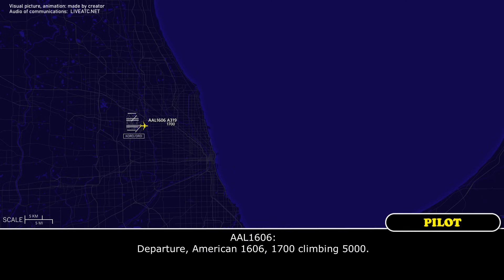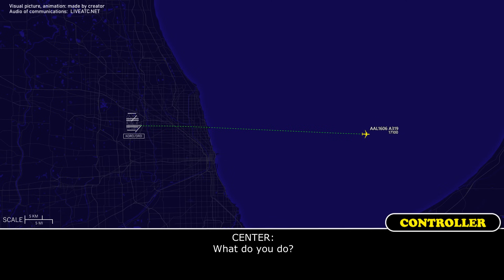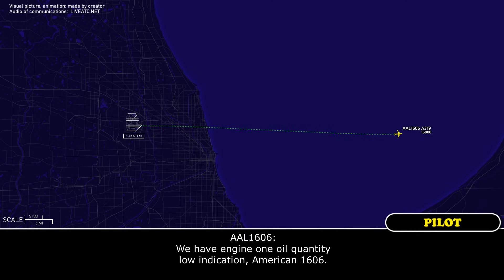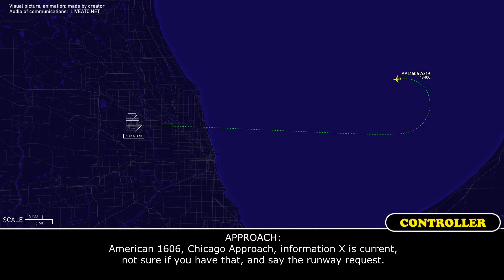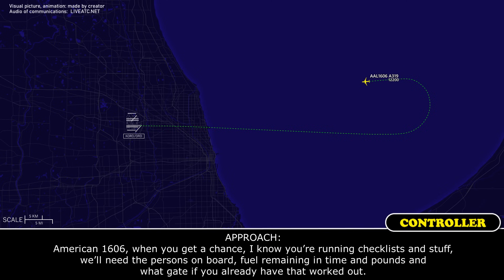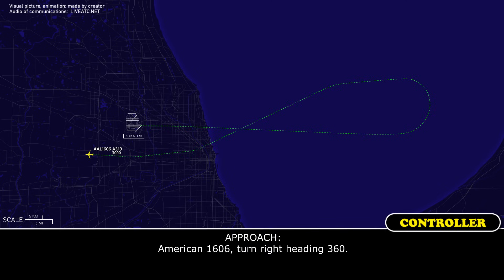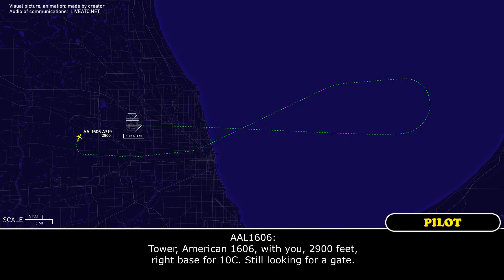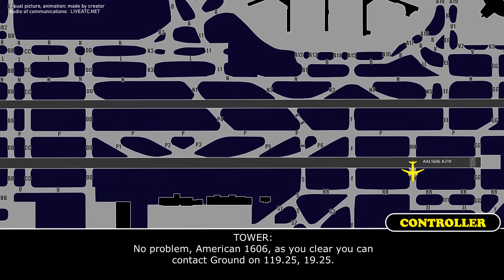Low oil quantity in engine. PAN-PAN. American Airbus 319 returns to Chicago O’Hare Airport. Real ATC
THIS VIDEO IS A RECONSTRUCTION OF THE FOLLOWING SITUATION IN FLIGHT:

06-MAR-2024. An American Airlines Airbus A319 (A319), registration N704US, performing flight AAL1606 / AA1606 from Chicago O’Hare International Airport, IL (USA) to Washington Reagan National Airport, DC (USA) during climb out of O’Hare Airport, about at 17000 feet, reported low oil quantity on the number one engine, declared PAN-PAN and requested return to the airport of departure. The airplane landed safely on runway 10 center, vacated the runway and stopped for the inspection by the emergency services.

Timestamps:

00:00 Description of situation
00:19 American Airbus A319 climbs out of Chicago O’Hare Airport
01:20 The pilots stop climb at 17000 feet. PAN-PAN. Low oil quantity in the engine
02:19 The flight crew contacts Chicago Approach
05:21 The airplane was transferred to the frequency of next Approach controller
07:14 American 1606 contacts O’Hare Tower

HOW I DO VIDEOS:
1) I monitor media, airspace, looking for any non-standard, emergency and interesting situation.
2) I find communications of ATC unit for the period of time I need.
3) I take only phrases between air traffic controller and selected flight.
4) I find a flight path of selected aircraft.
5) I make an animation (early couple of videos don’t have animation) of flight path and aircraft, where the aircraft goes on his route.
6) When I edit video I put phrases of communications to specific points in video (in tandem with animation).
7) Together with my comments (voice and text) I edit and make a reconstruction of emergency, non-standard and interesting situation in flight.